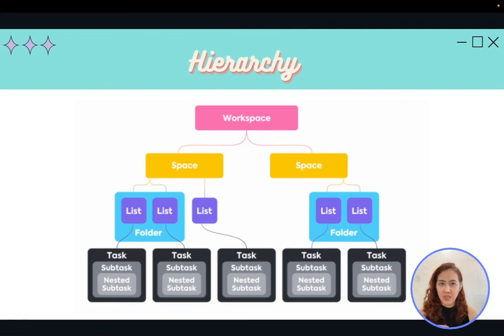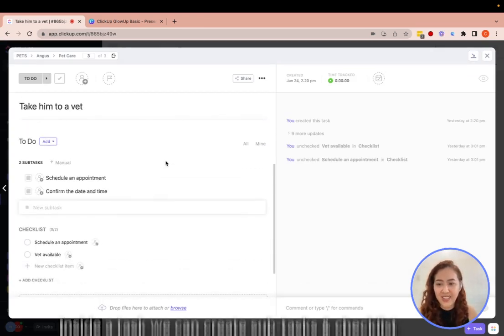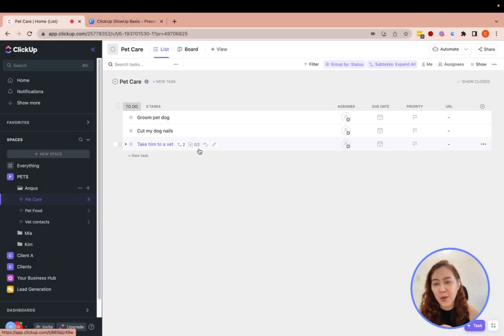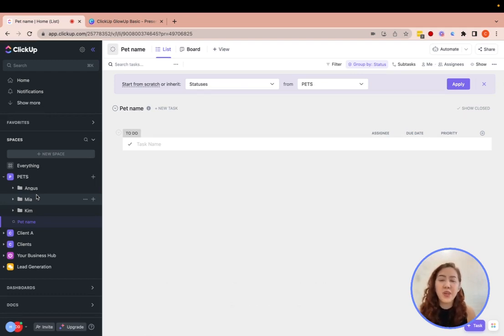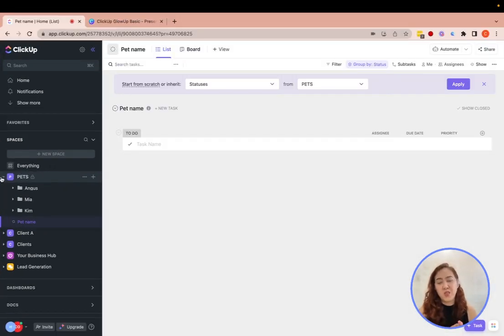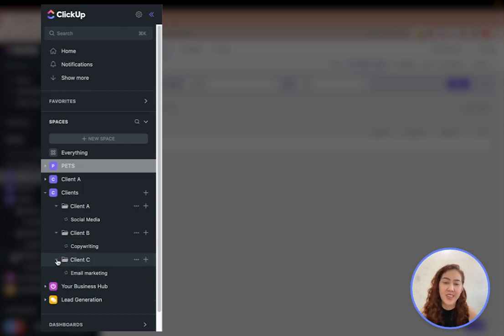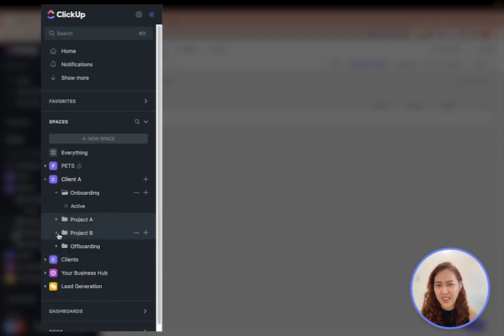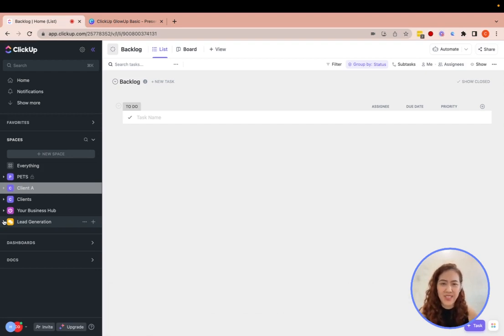A Beginner's Guide to the ClickUp Hierarchy (Simple ClickUp Setup)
Say goodbye to cluttered and disorganized workspaces! This beginner's guide will show you how the ClickUp hierarchy structure works and how you can set up your own ClickUp workspace. It's actually quite simple once you understand it.